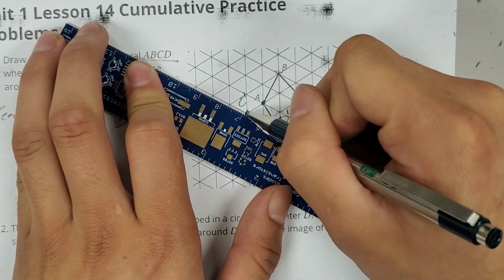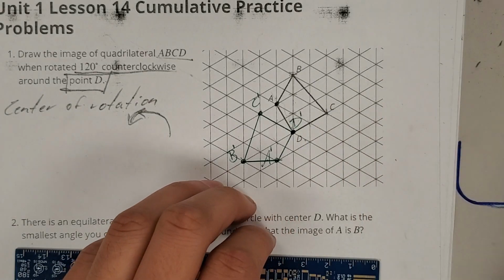Using Protractor to Rotate Points